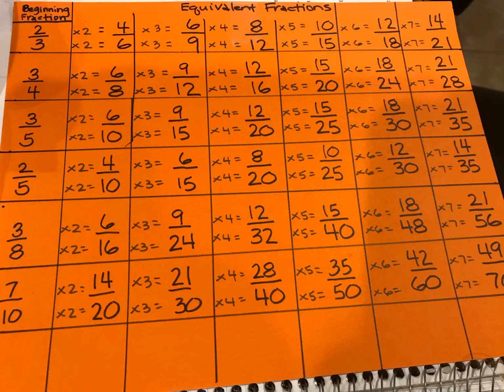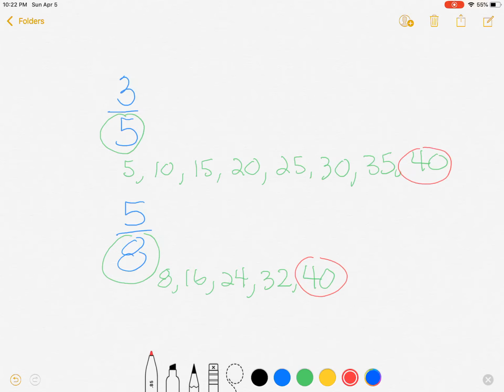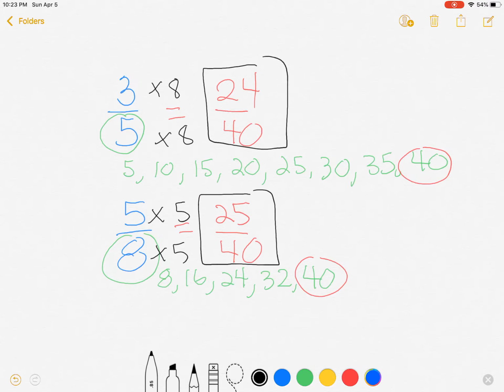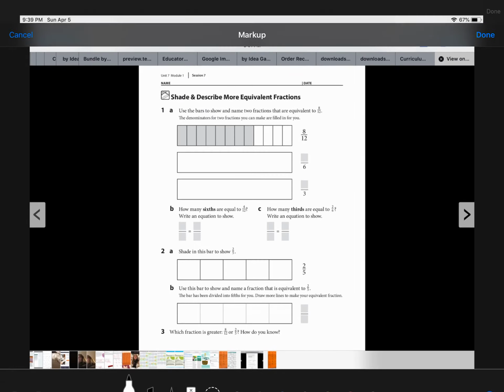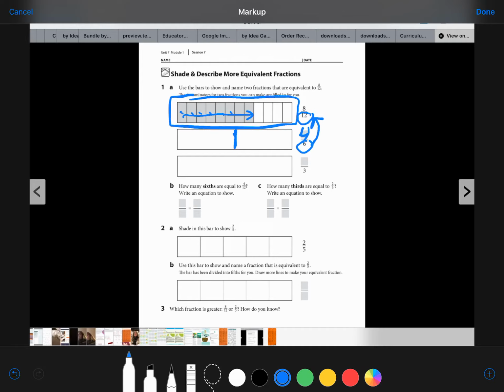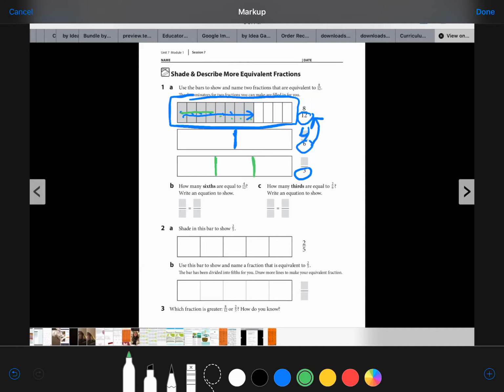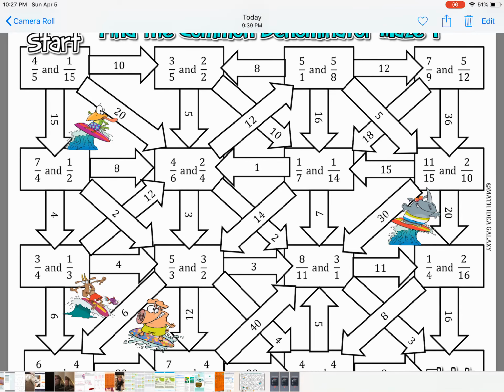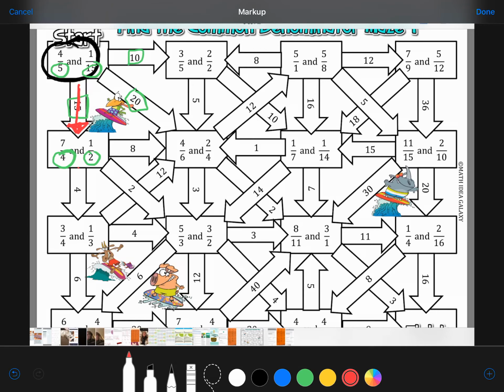Finding Common Denominators